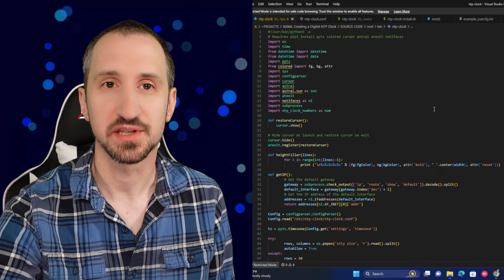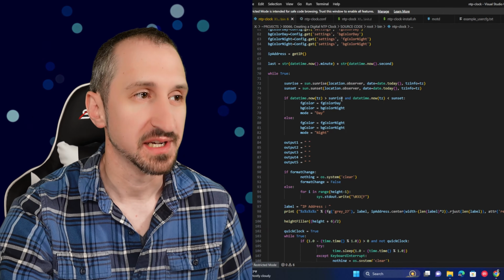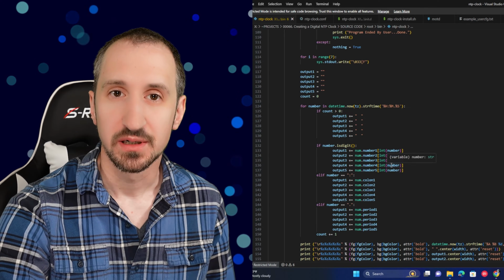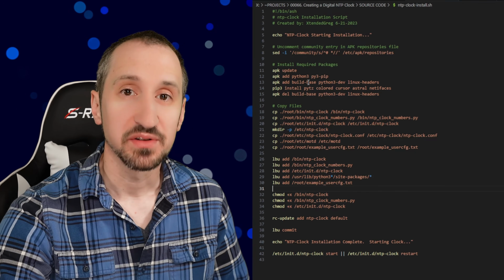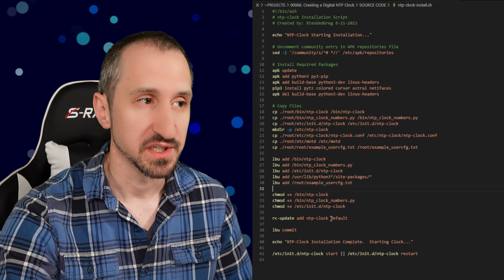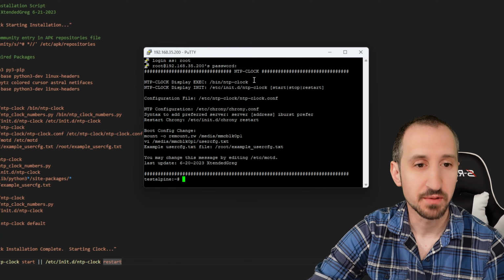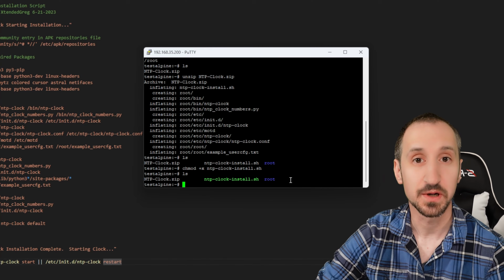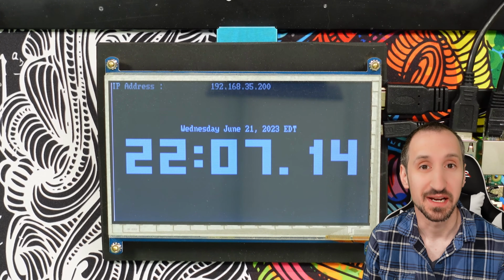Building an NTP Clock with Raspberry Pi and Alpine Linux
Building upon the Alpine Linux installation on a Raspberry Pi video we did previously, we review and install the script needed to create an NTP synchronized digital clock driven by a Raspberry Pi that you can build for yourself.